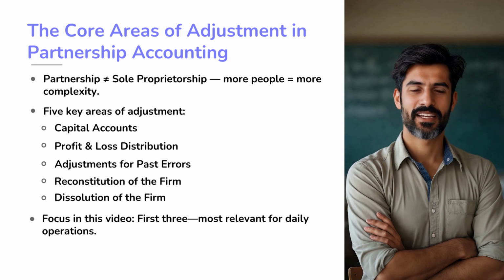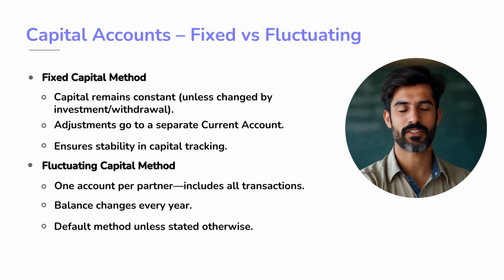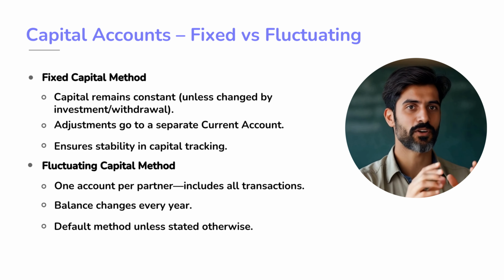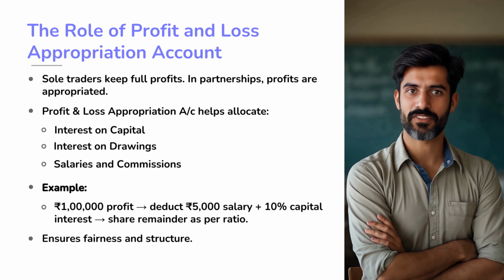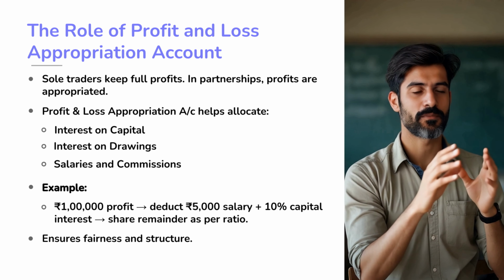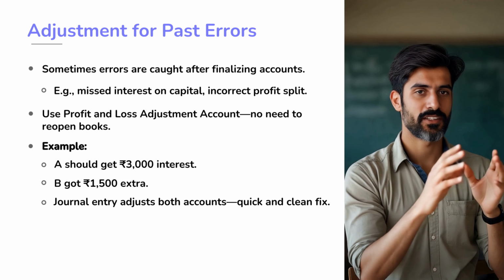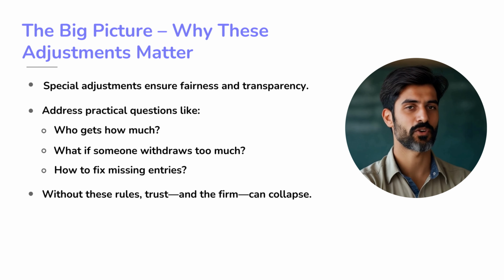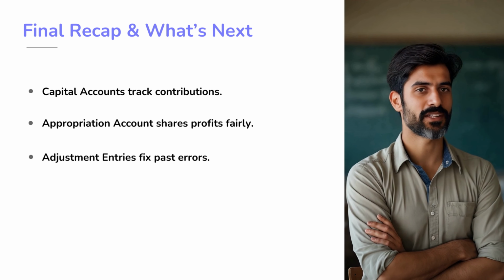Special Aspects of Partnership Accounts | Class 12 Accountancy | Chapter- Accounting for Partnership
🧾 Partnership accounting isn’t just about sharing profits — it’s about adjusting for real business complexities.

In this AI-powered concept video by NextLeap.AI, we dive into the special aspects of partnership accounts — including fixed vs fluctuating capital, P&L Appropriation Account, and past adjustments — all with clarity and real-life context.

💡 What You’ll Learn in This Video:

✅ What are the core areas of adjustment in partnership accounting?
✅ Fixed Capital vs. Fluctuating Capital — pros, cons, and formats
✅ The Profit and Loss Appropriation Account – how and why it’s prepared
✅ Real-world case: How businesses apply these rules
✅ Past Adjustments – correcting errors without overhauling everything
✅ Why these concepts matter for exams and future careers
✅ Recap and Smart Study Summary

📚 Perfect For:

CBSE Class 12 Accountancy – Chapter 1

ISC Class 12 Commerce Students

Maharashtra MSBSHSE Board

CA Foundation | CUET Commerce Prep

Practical knowledge for real business scenarios